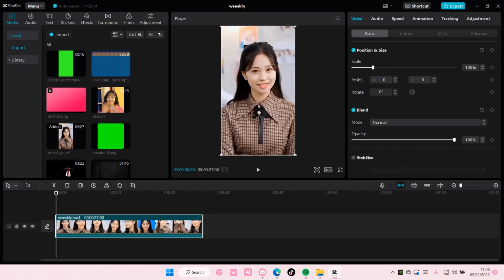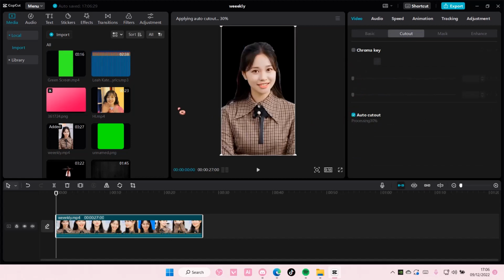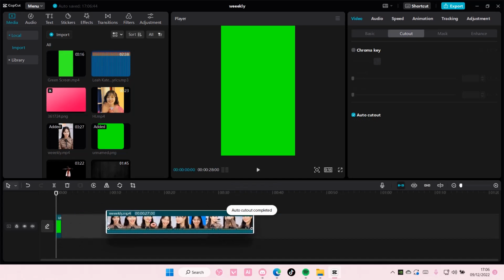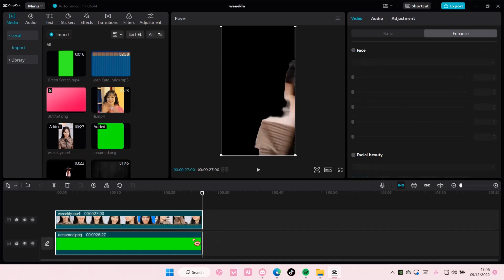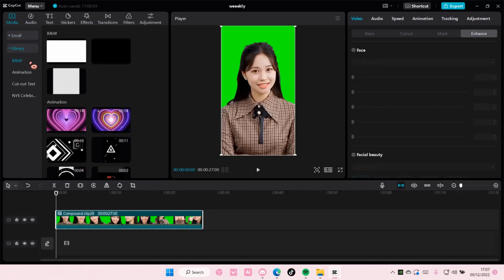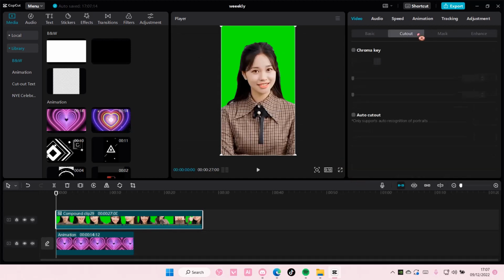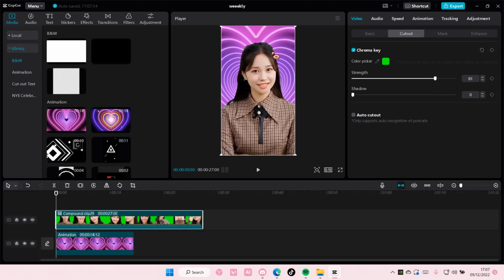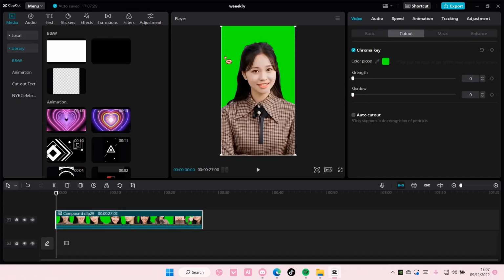How To Create Your Own Green Screen Video On CapCut PC NEW UPDATE November 2022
Want to create your own green screen video on CapCut PC? Here's how you can do that.